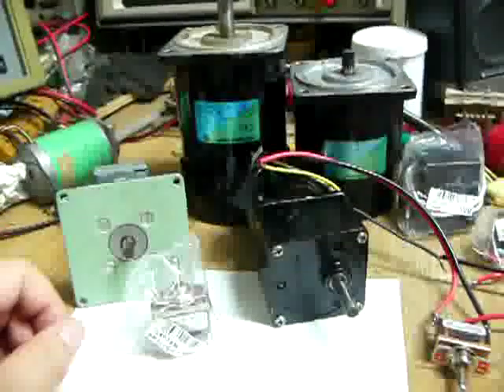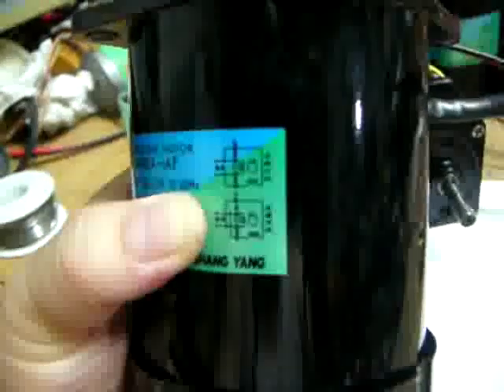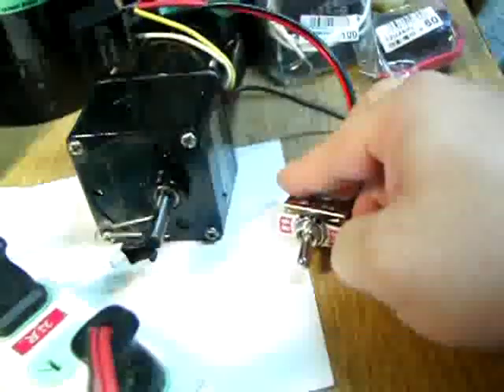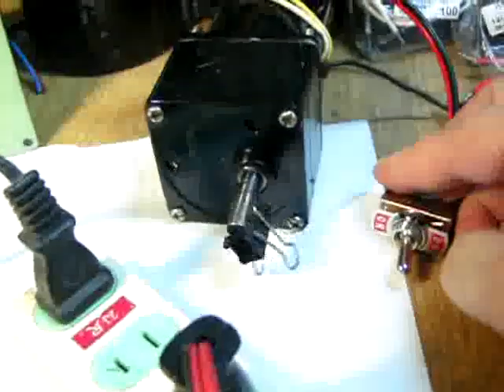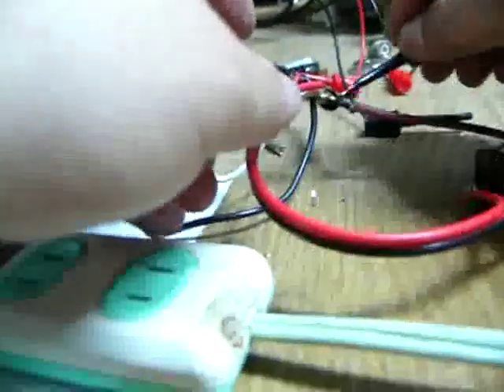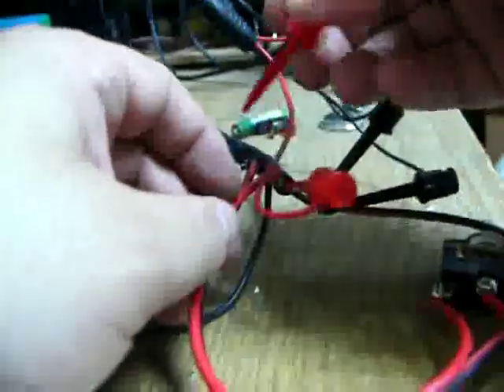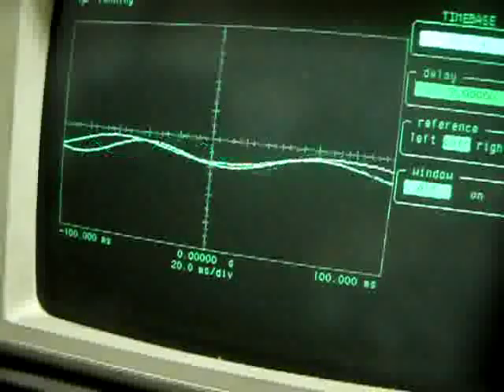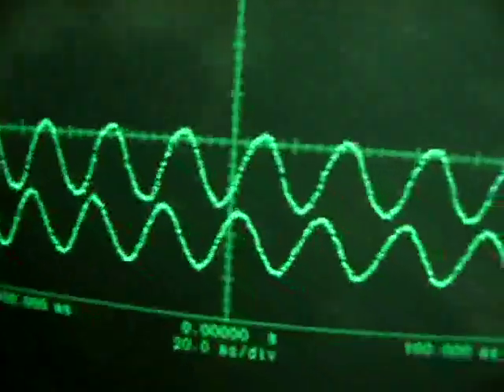Induction motor diretion control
come play induction motor with me,wiring is easy .follow my video step by step you will get the joy and understanding. I pick up few  induction motors from scrap yard. i found the way to wire them.and they are reversible.means they can go CCW or  CW.if you reverse one wiring.it works on the principle of phase angle difference which is introduced by shunt capacitor.which people often miss identify as start cap.the phase angle enable motor turning CCW  or CW.Without cap. motor may running unbalance and burn out.these motor also got torque and you can see that in my video.hope you enjoy it!!